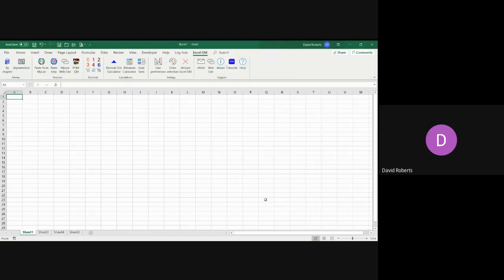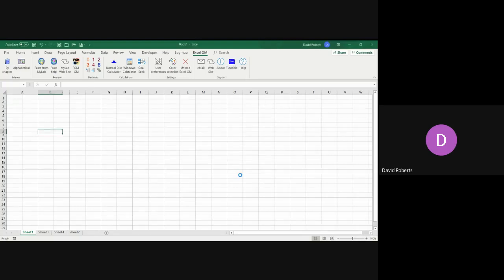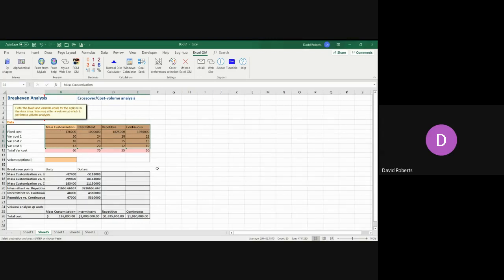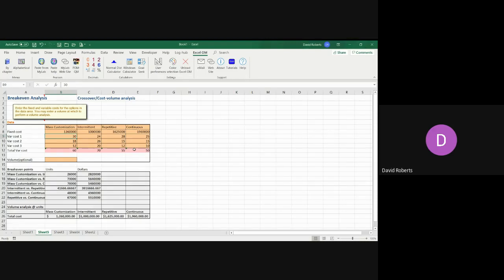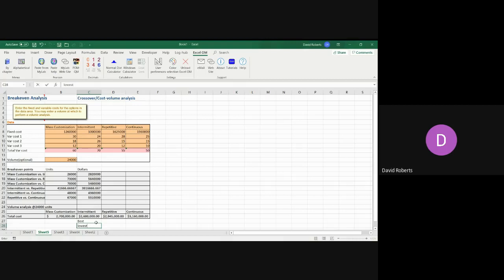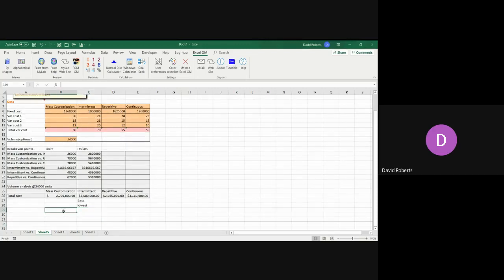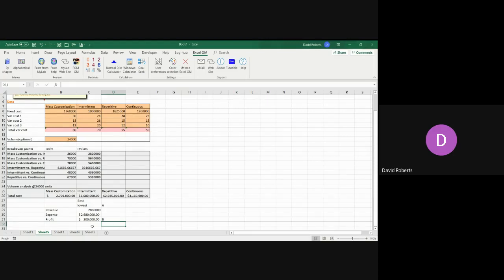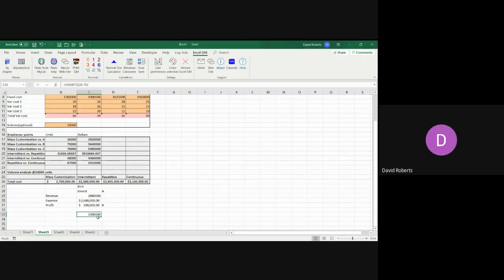Chapter 7 Problem 14